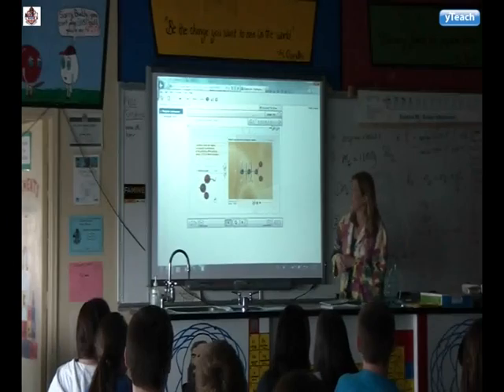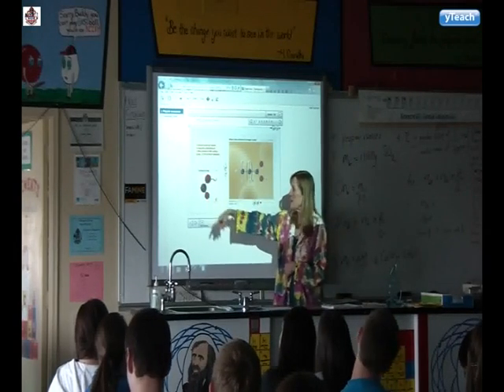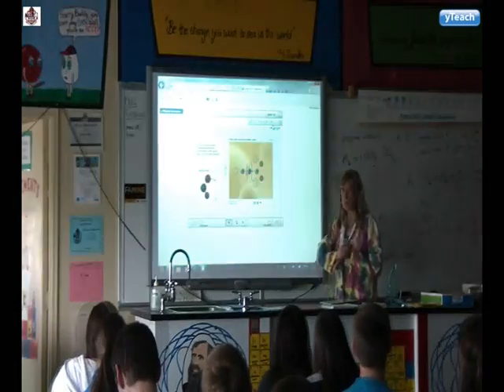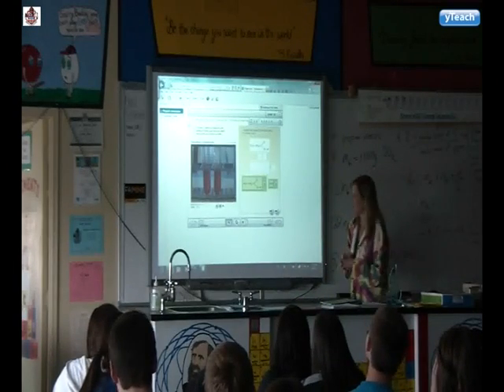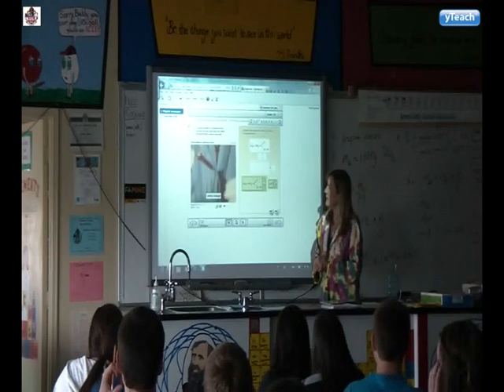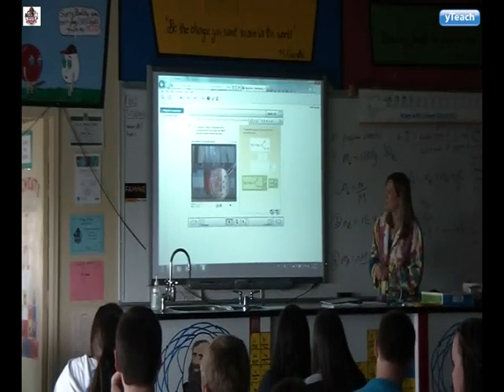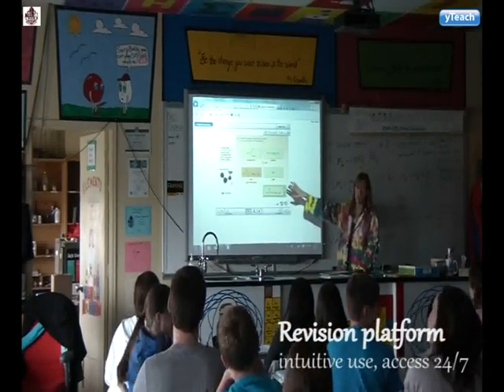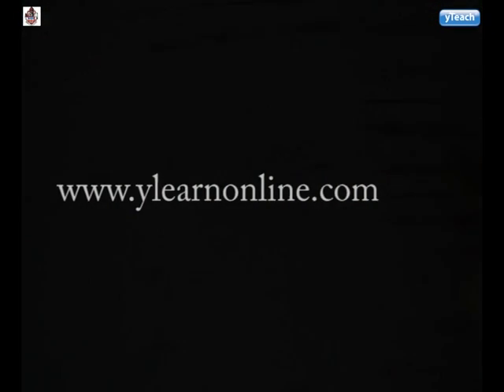yTeach Case - Bishops College, Canada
In this short video you can see how yTeach is used in one of the classrooms of Bishops College, Newfoundland, Canada. Yvonne Dawe, Science Dep Head is using yTeach to introduce organic chemistry subject - carboxylic acids.